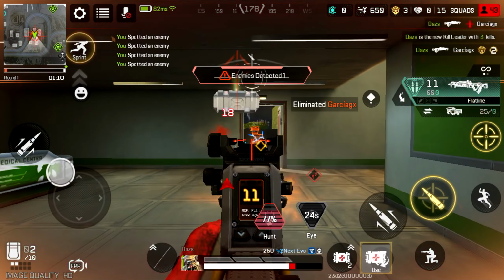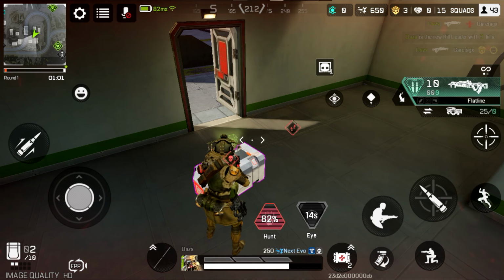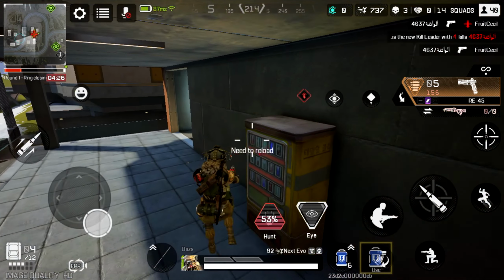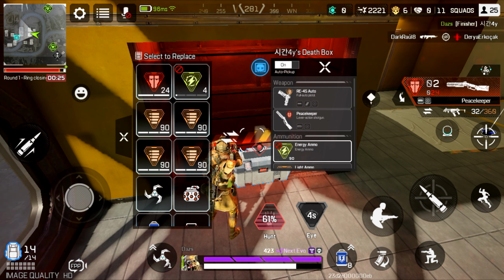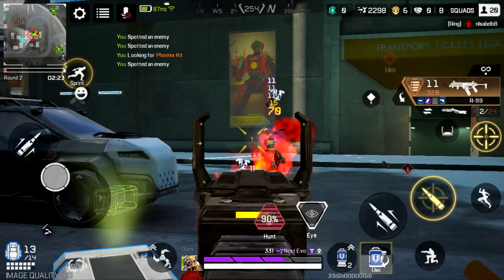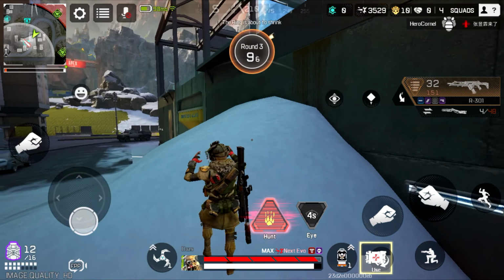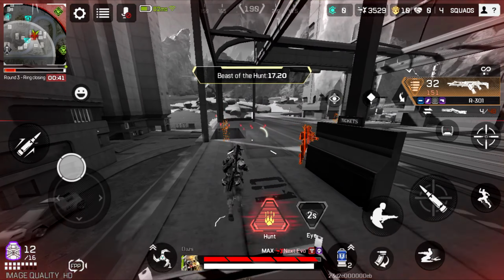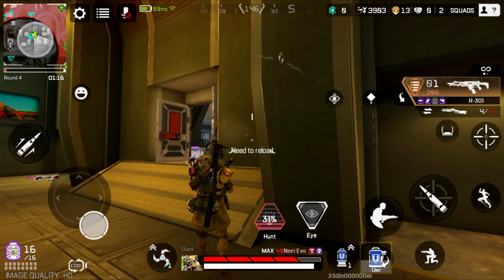Apex Legends Mobile - How To Get 4,000 Damage & First Gameplay!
Apex Legends Mobile is launching and we breakdown our first ever impressions on third person as bloodhound and also how to get 4,000 damage. We break down as many tips for Apex Legends mobile and how to improve and how you can get better. This can be done on even phones that are not so good. My phone was not even that great using an iPhone SE. This ran pretty well and was really impressed overall with the performance but also how fun Apex Legends mobile really is.

The purpose of this video is to share as much as possible my experience and share tips coming from someone truly new to mobile games. Because through my mistakes and also my impressions will be a similar experience you will also have on Apex Legends mobile.